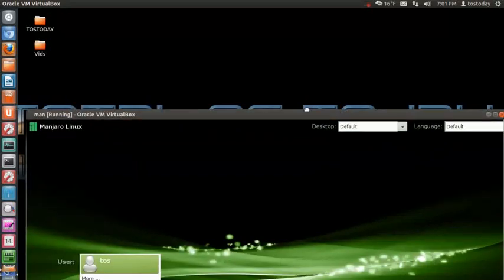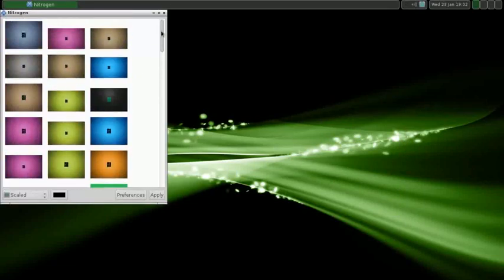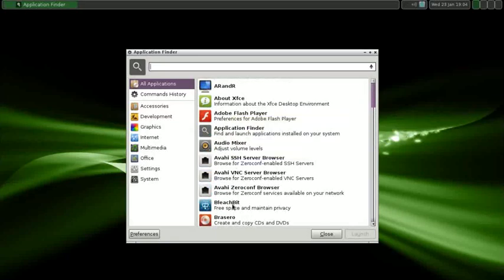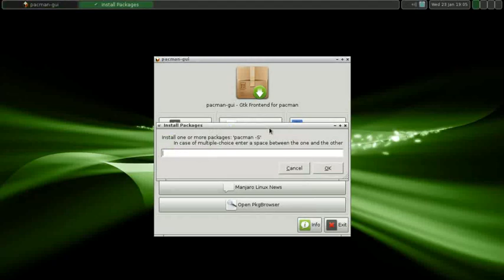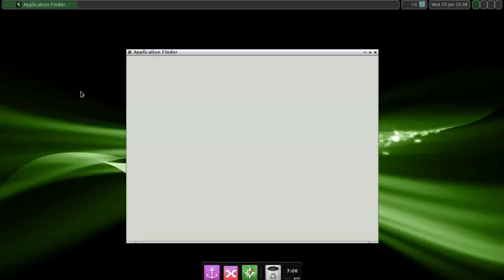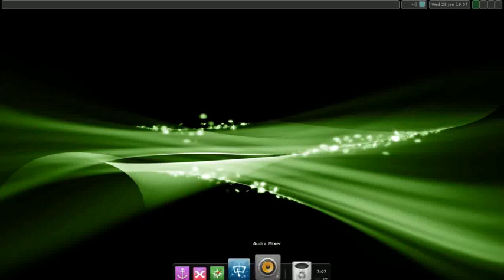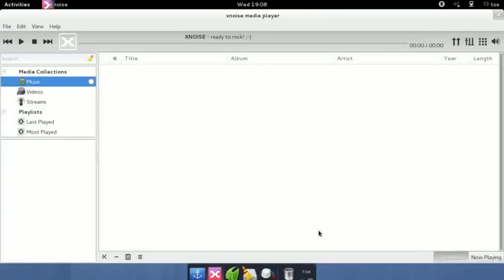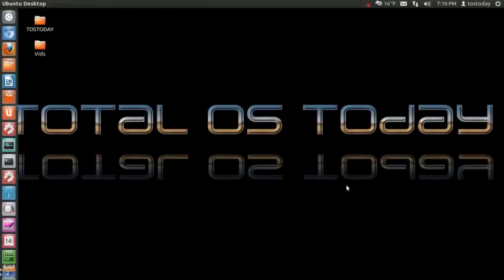Manjaro OpenBox Linux Review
No speed limit here. Make sure you take a look at the installation process in part 1 of 2.
LINKS -